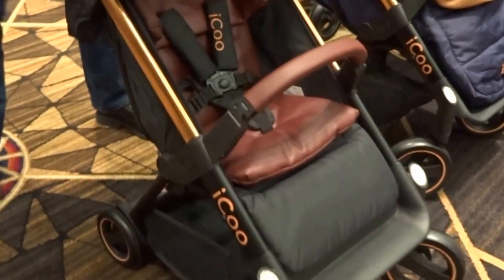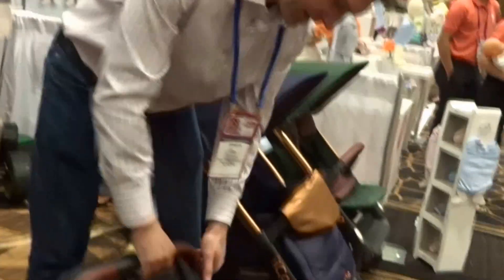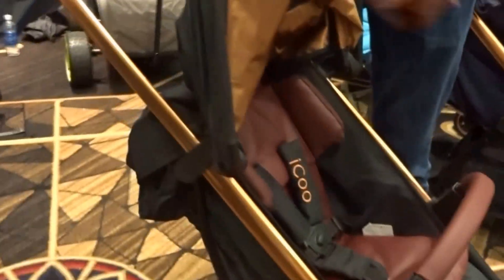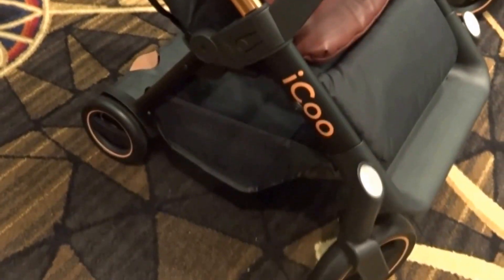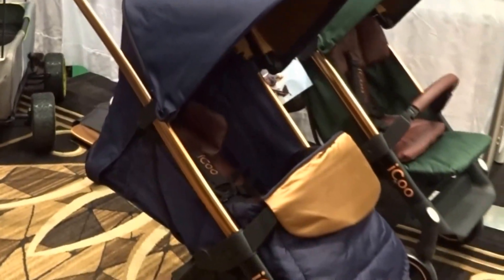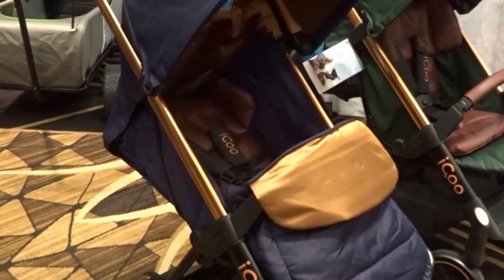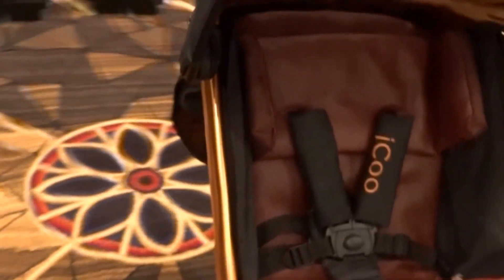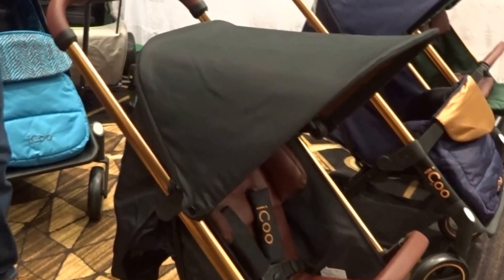StrollerQueen Presents the new i'coo Acrobat stroller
To see the full review, go to StrollerQueen.com